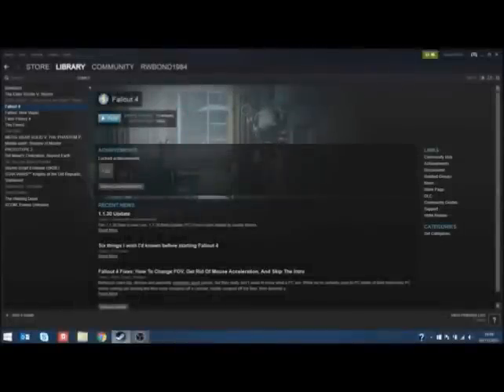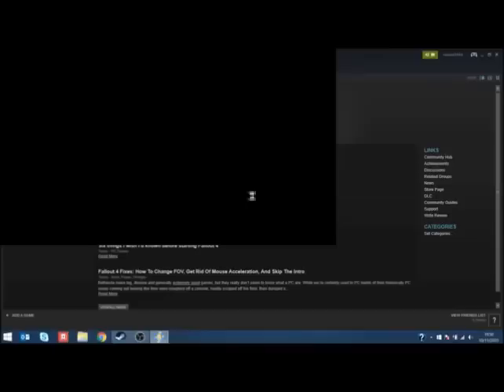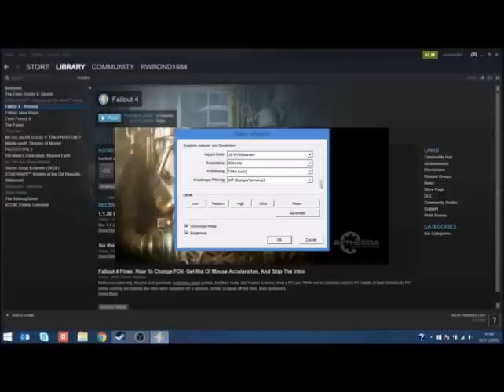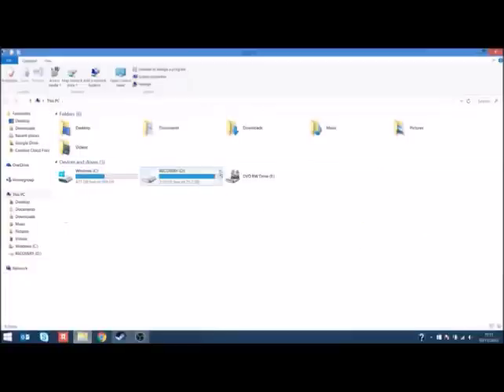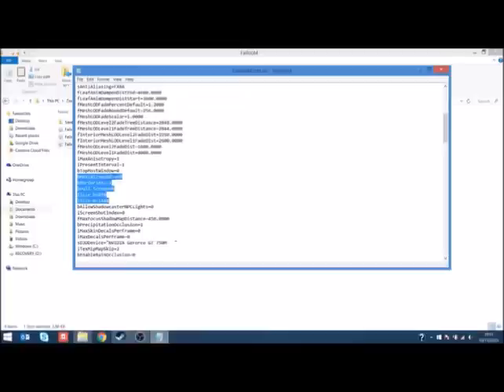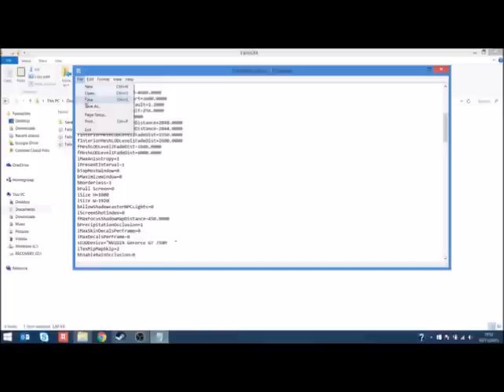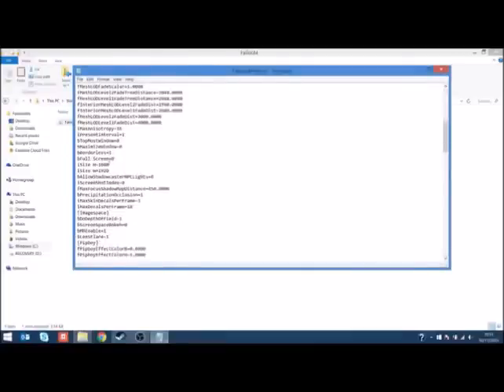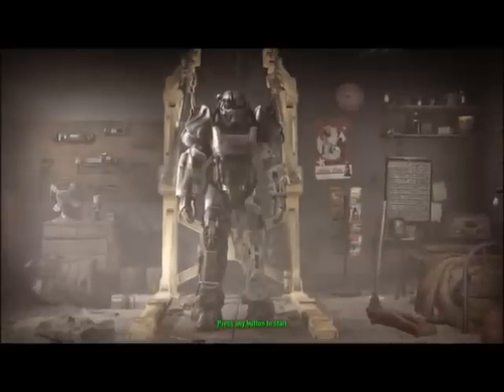Fallout 4 - Best Crash Fix Tutorial, Comments Replied to, Really works!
BEST How To Fix Fallout 4 - Screen Freeze on Black, Really Works!

How to fix the freezing screen on the PC Steam version of FALLOUT 4. It Freezes on startup

Navigate to:-

1 - Documents, My Games, Fallout4

2 - Program Files x86, Steam, SteamApps, Common, Falout4, Fallout4

and make the following changes to the Fallout4Prefs.ini:-

bMaximizeWindow=0
bBorderless=1
bFull Screen=0
iSize H=xxxx
iSize W=yyyy

xxxx = Your Screen Height
yyyy = Your screen width